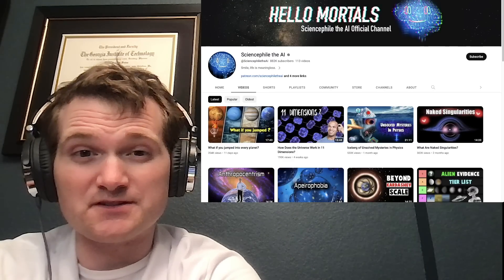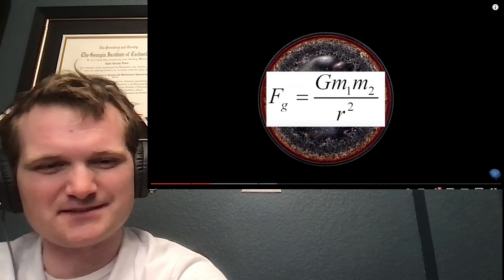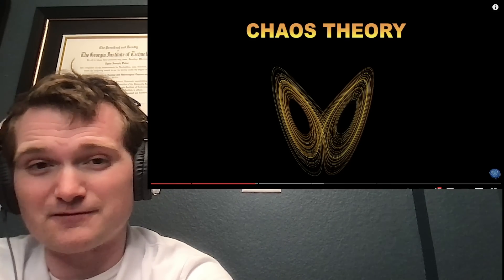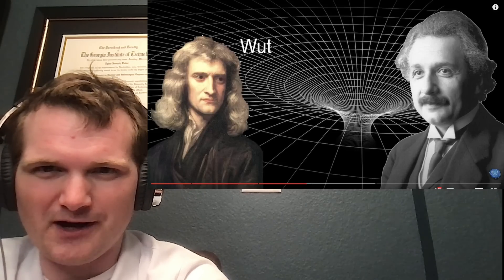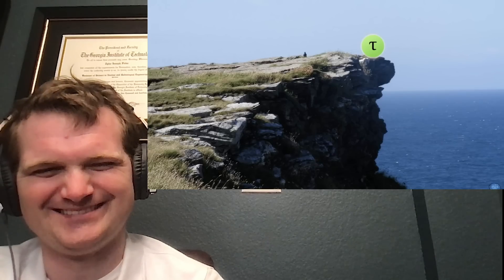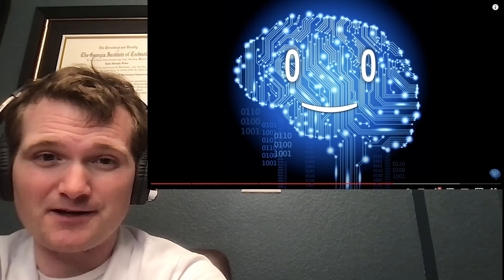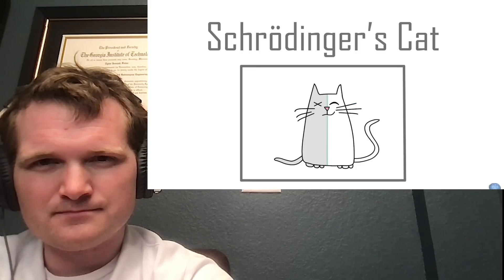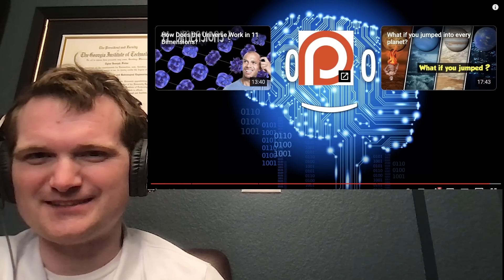Nuclear Engineer Reacts to All Physics in 6 Minutes by Sciencephile the AI